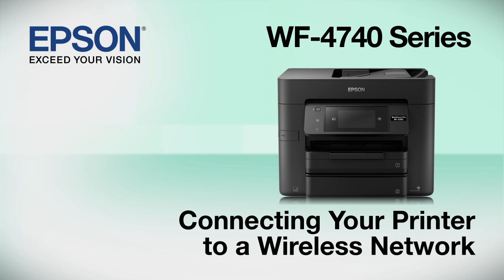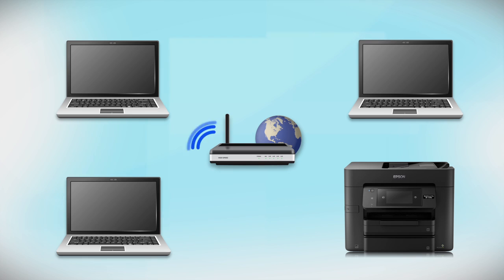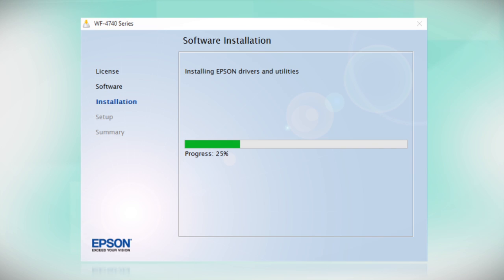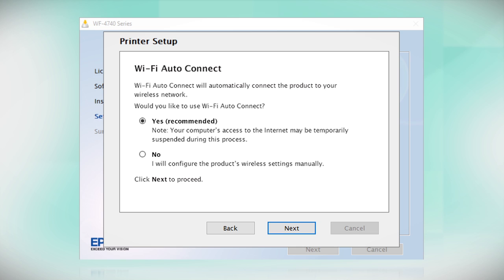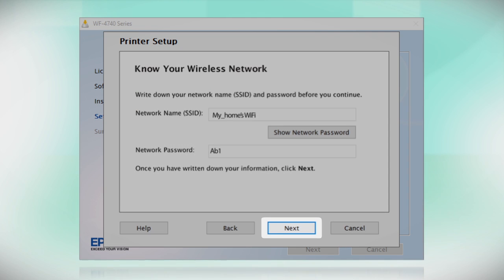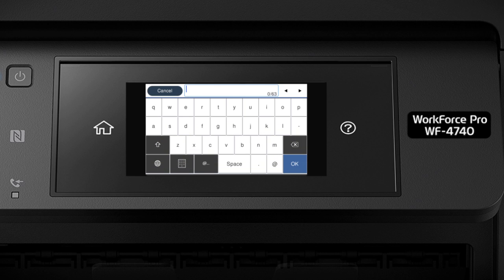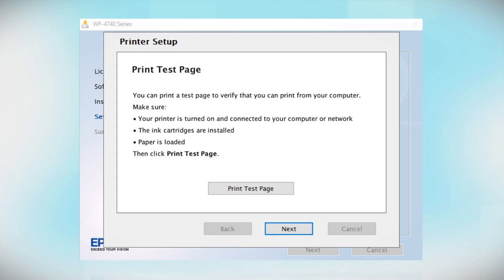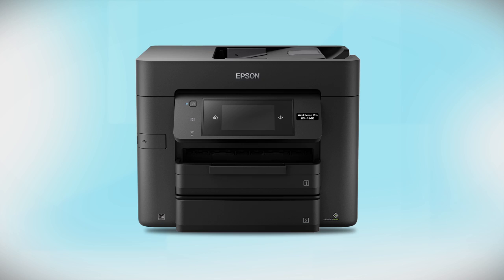Epson WorkForce WF-4740: Wireless Setup Using the Printer’s Buttons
This video demonstrates how to connect your Epson WF-4740 printer to a wireless network using the printer’s buttons.